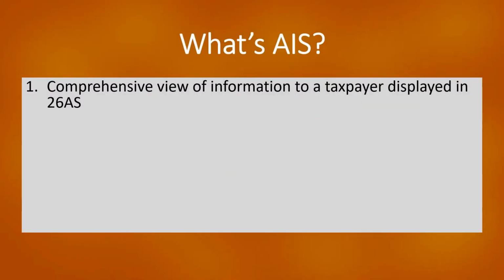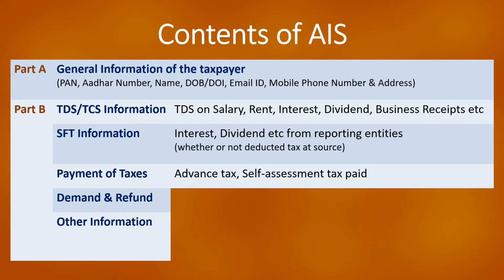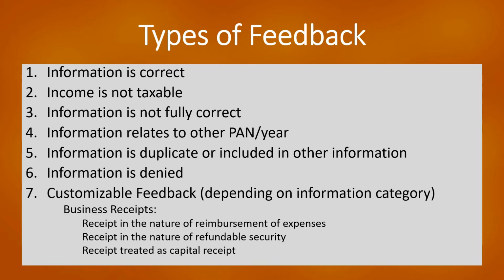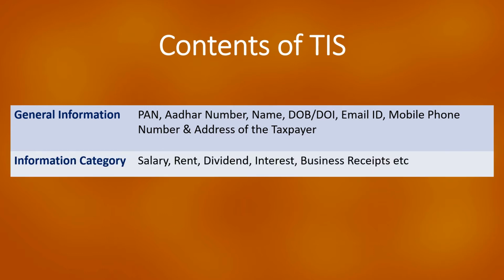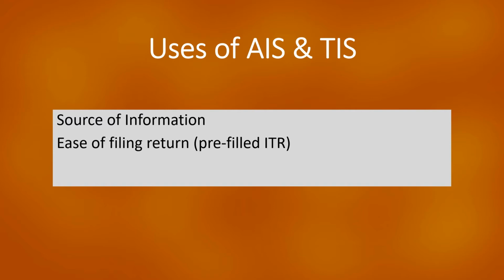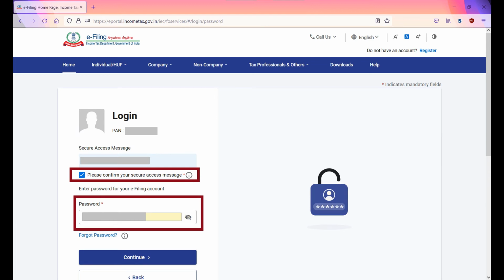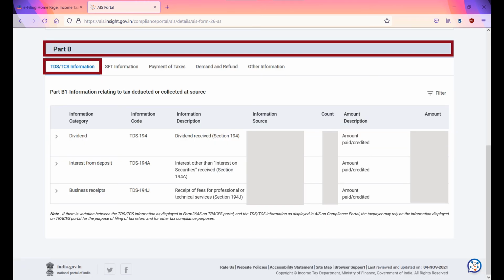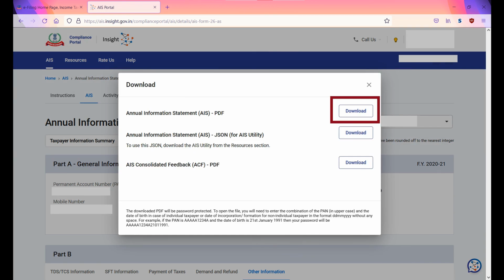New Annual Information Statement (AIS)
Recently the Income Tax Department has rolled out the new Annual Information Statement (AIS).
Watch the video to know more about it.